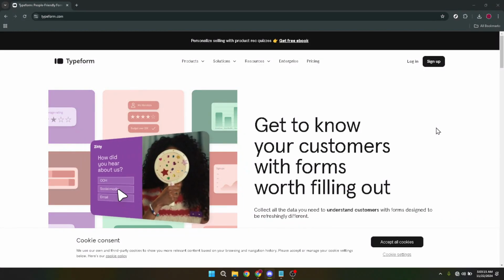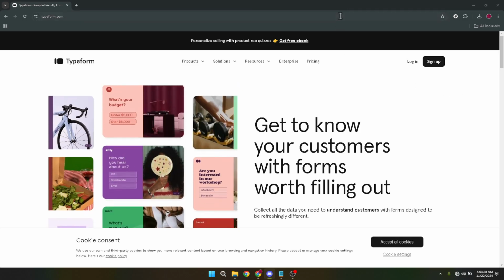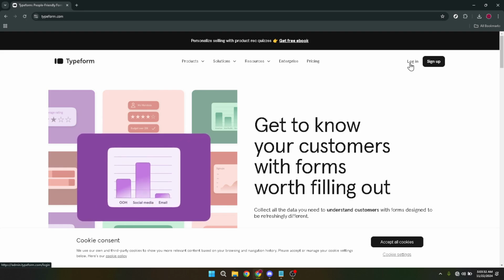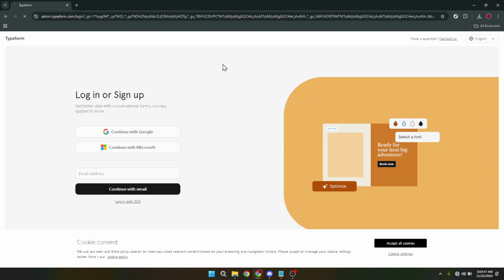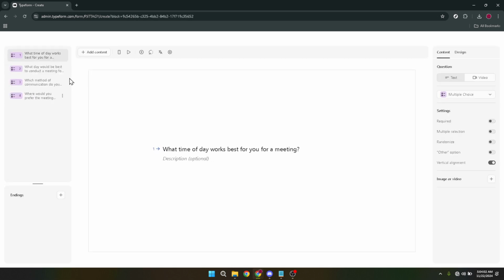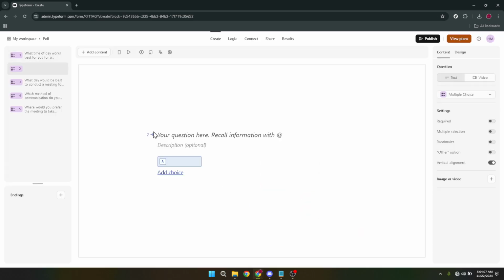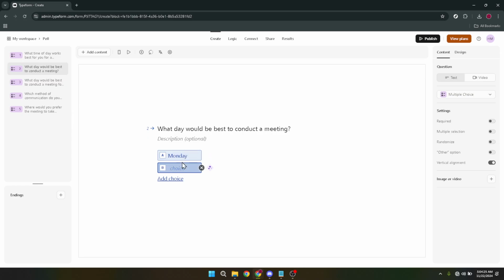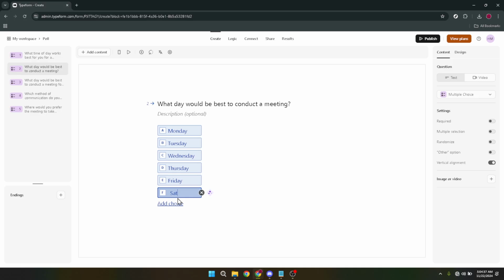How to Create a Poll on Typeform (Full 2024 Guide)